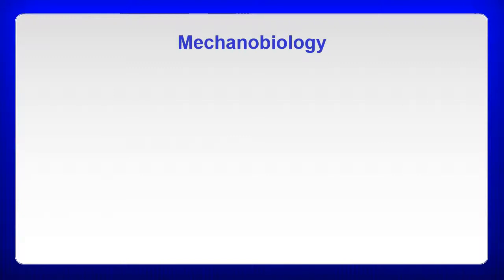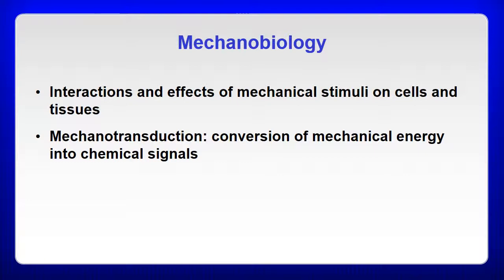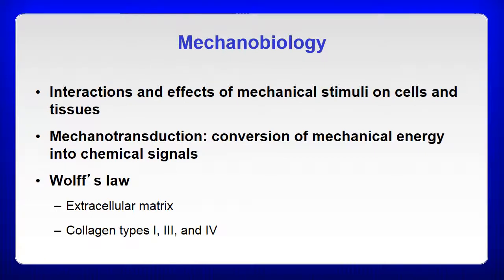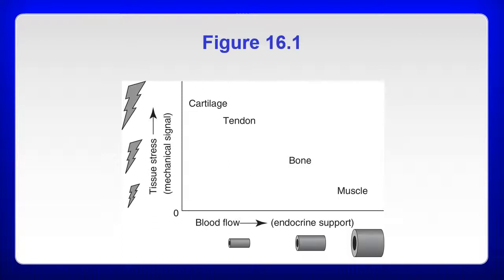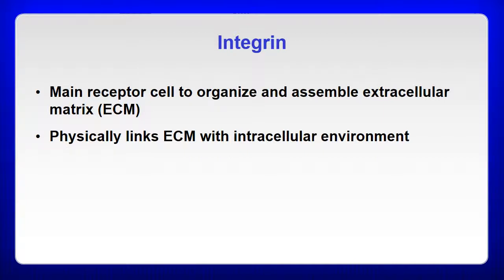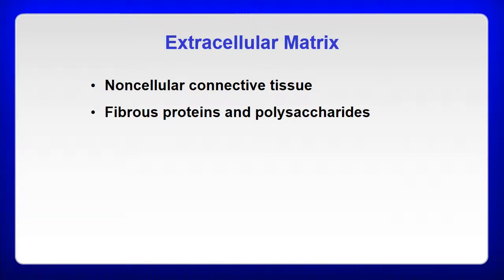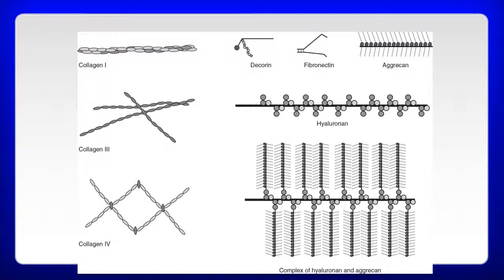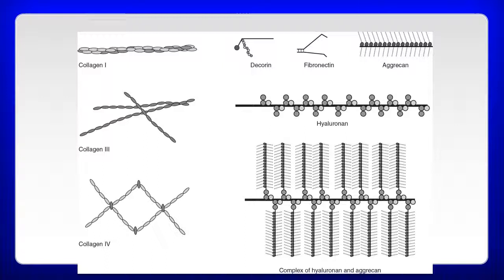Mechanobiology Part 1